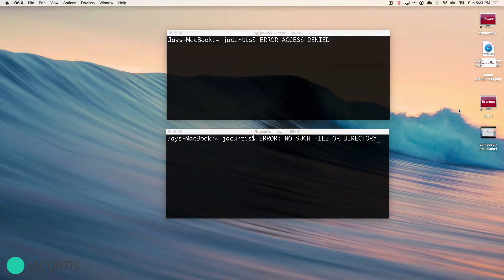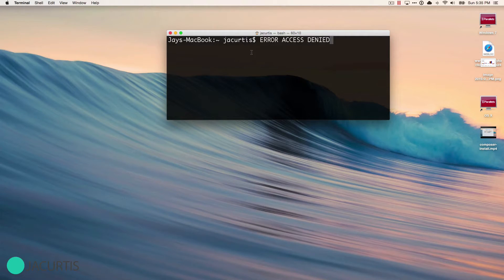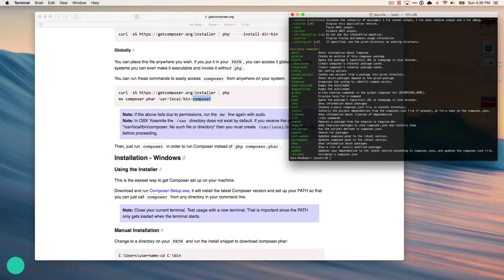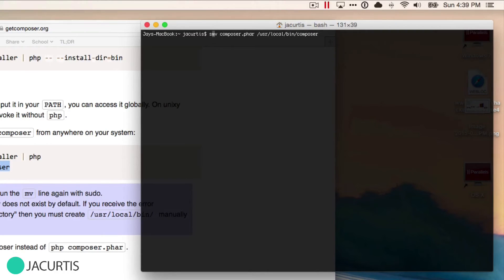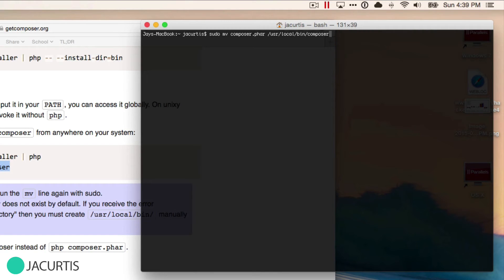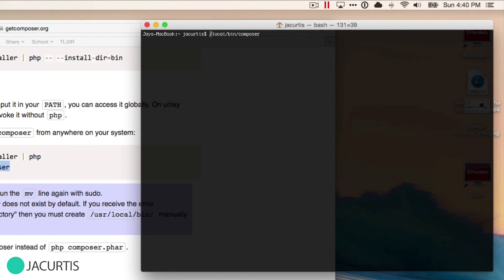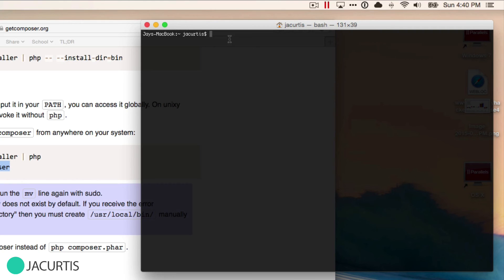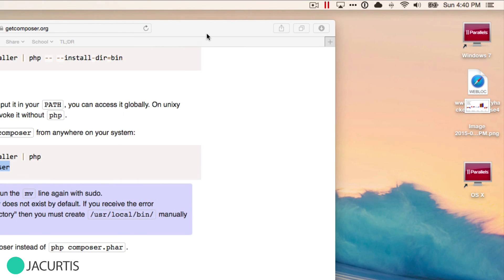How to Install Composer - Fixing Error #1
While installing composer did you ever get the error that says you do not have permission to move the file? Or maybe it says "Access Denied"? We address how to resolve that issue in this video. This can also work well with other linux based terminal commands that give you the same error. Usually you just need to try to add "sudo" to the start of the command to run it as a super user.

If you have not watched the first video on how to install composer you can watch it
If you get the error which says "Directory does not exist" or something similar, then watch this video to learn how to fix it

Terminal, mac osx programming how to error permission denied command line php development programmer